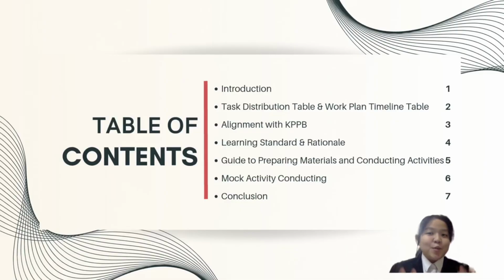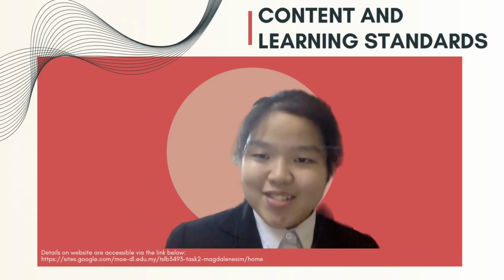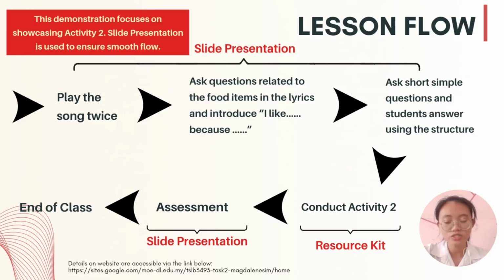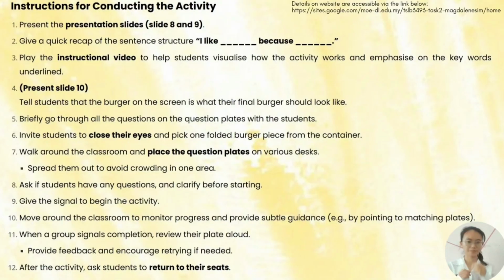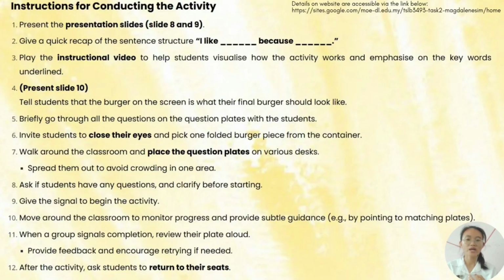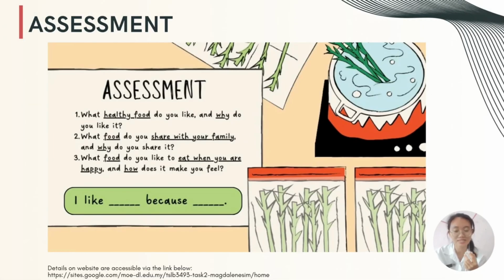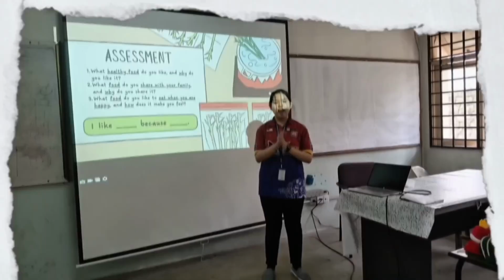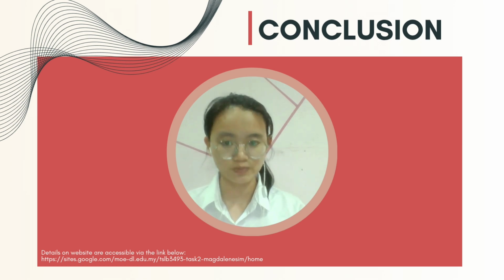TSLB3293 TASK 3: PERFORMANCE (SHOWCASE) (BY: MAGDALENE & XIN YING)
This is the product of an assignment to evaluate the relevant course learning outcomes for the course TSLB3493 SONGS AND POEMS IN THE PRIMARY ESL CLASSROOM.

00:00 Intro and Greetings
00:26 Introduction
01:26 Table of Contents
02:11 Task Distribution Table & Work Plan Timeline Table
02:16 Alignment with KPPB 6C Elements
03:36 Content and Learning Standards
04:41 Rationale
07:28 Steps in the Manual
08:51 Lesson Flow
09:48 Preparation of Materials - Slide Presentation
10:17  Preparation of Materials - Activity 2 "Sentence Burgers"
11:01 Activity 2 Materials Preparation Tutorial
11:26 Manual for Conducting Activity 2
13:32 Assessment
14:02 Mock Teaching Demonstration
27:45 Conclusion
28:46 Ending and Outro